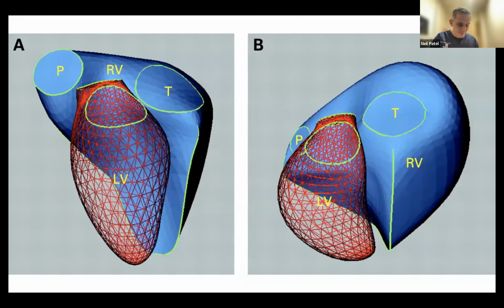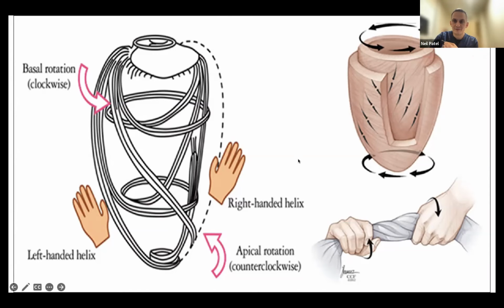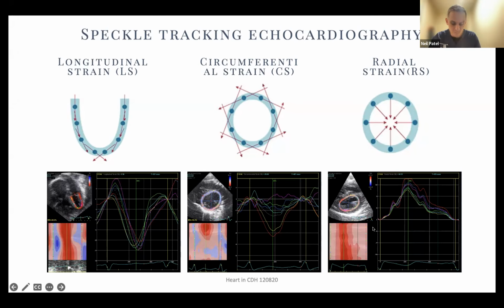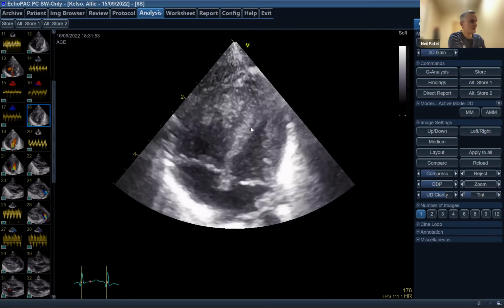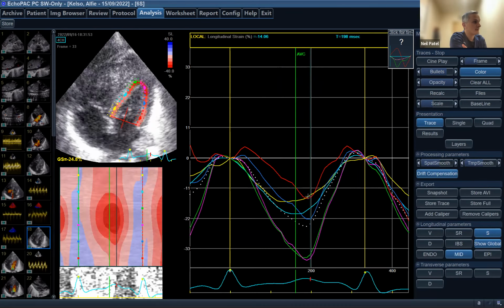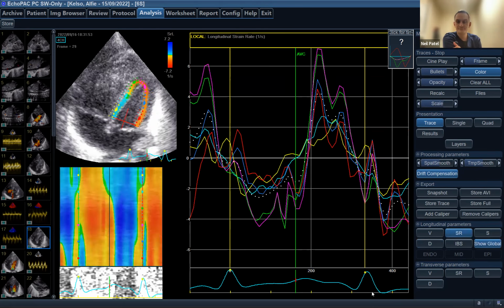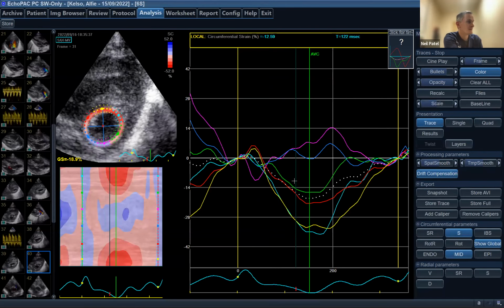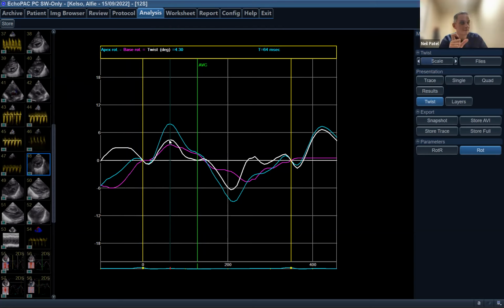Dr Neil Patel - Neonatal Speckle Tracking - 25 11 22